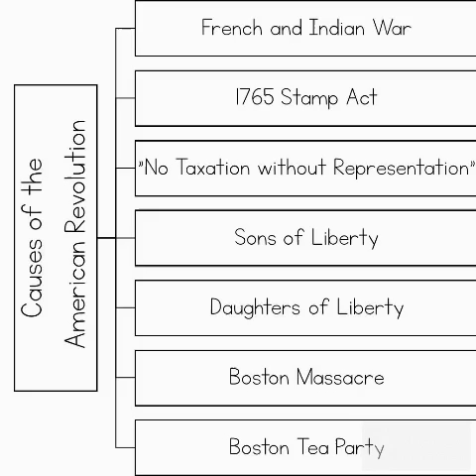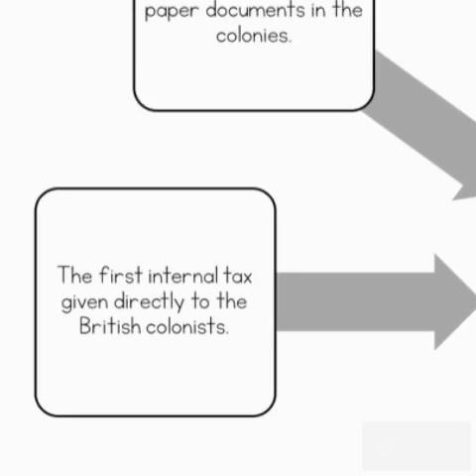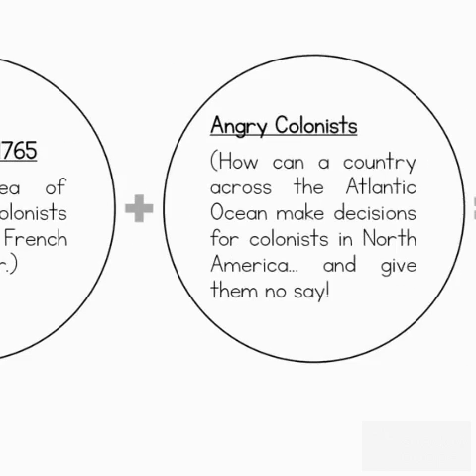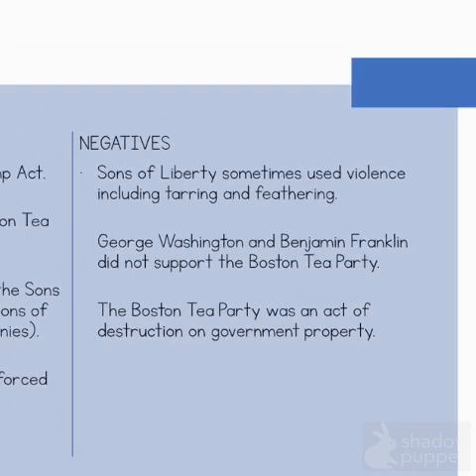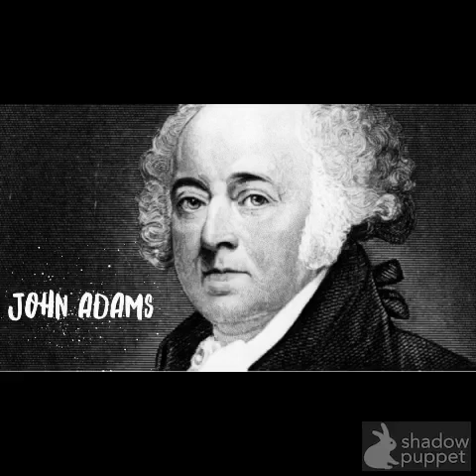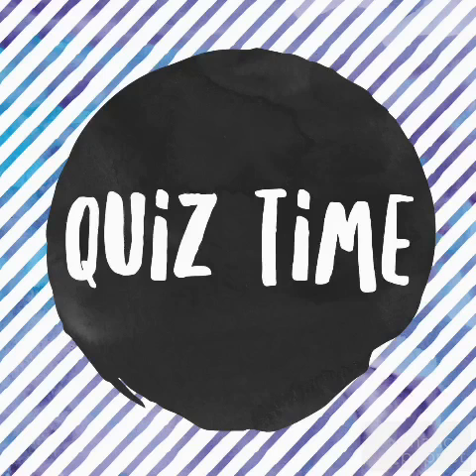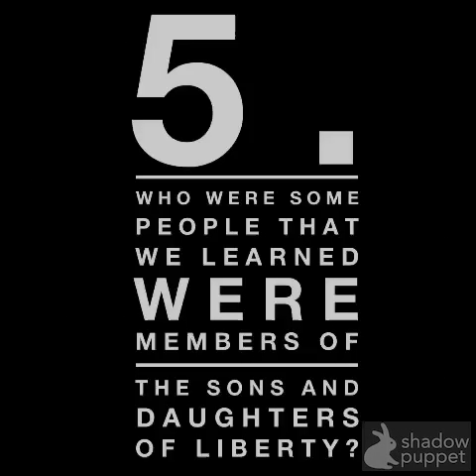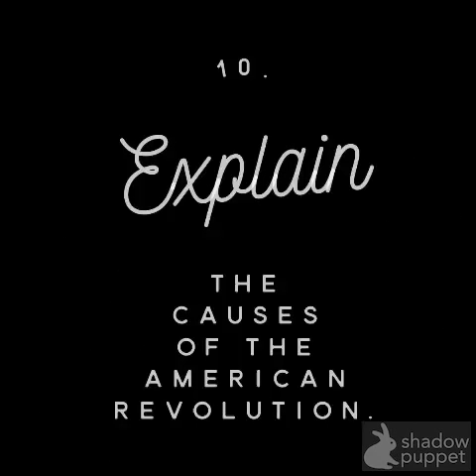Causes of the American Revolutionary War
What is a patriot - ? - The @bowtieguyandwife of teacherspayteacher reviews the causes of the americaanrevolution. This video includes the causes of the American Revolutionary War including the Boston Massacre, "No Taxation without Representation," the Stamp Act, Boston Tea Party, Sons of Liberty, Daughters of Liberty and many more!